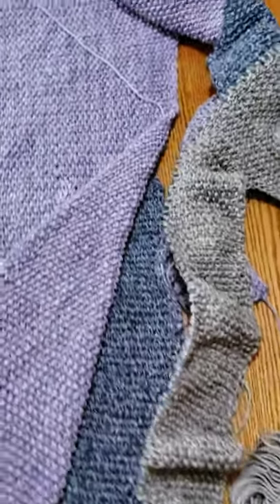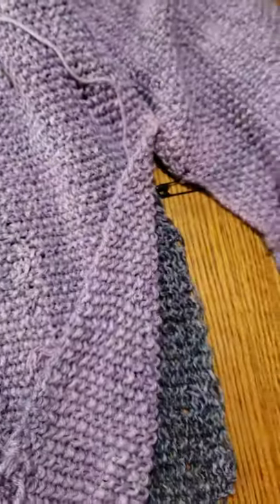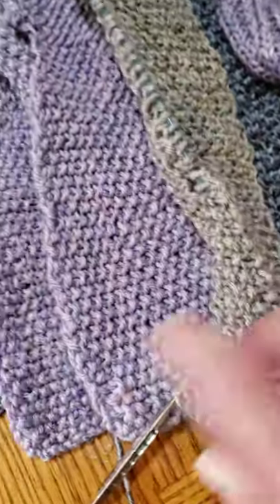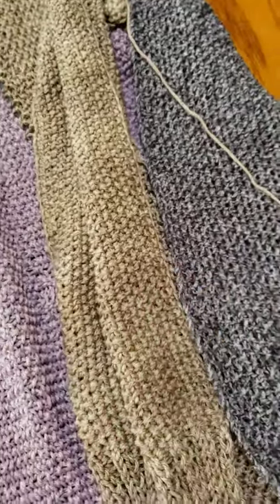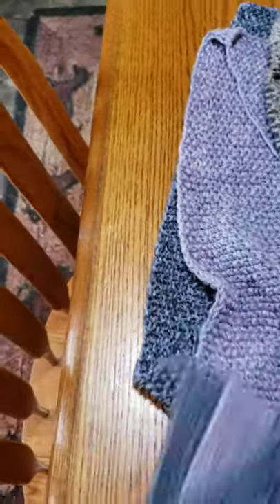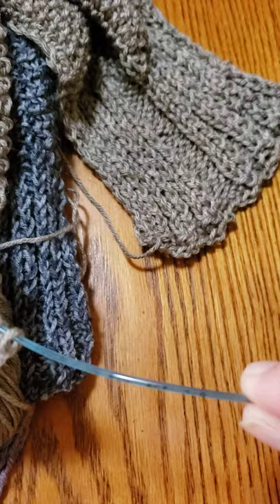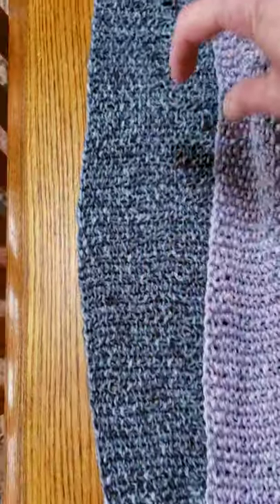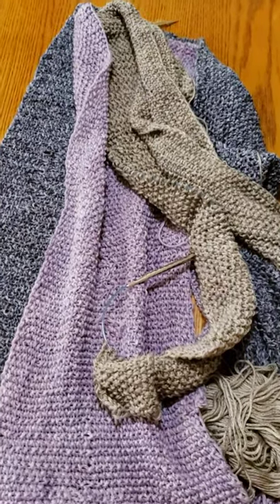Knit cardigan prototype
Using 4 identical knit pieces, in seed stitch. Reversible, easy knit. Use your own measurements,  for sleeves, panels.  Part 2 will show all 4 pieces, the joining and will include pattern. Is in progress, im only on 3rd section.
Cast on 30 stitches. Make cuff ribbing. Add 1 stitch to make odd # if stitches. Continue in a reverible stitch (seed stitch or garter) until around 18 inches. Add 5 to 10 stitches to allow underarm ease. Once sleeve measures your entire arm to shoulder. Begin back loop thumb cast on. I added 50 stitches, to keep it manageable and then another 30. Knit as many rows as is needed for front 1/4 piece. Measuring for front will give enough ease in garment. More width can be added when buttonband is done during finishing.
Pattern to be continued in part 2.